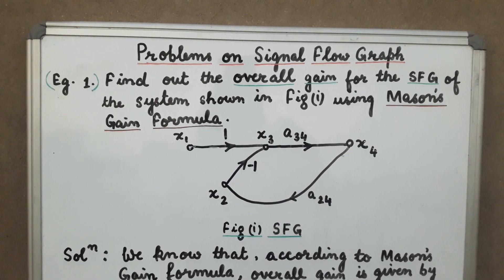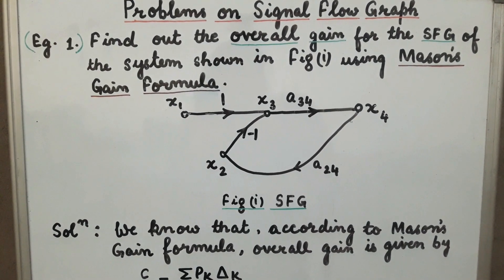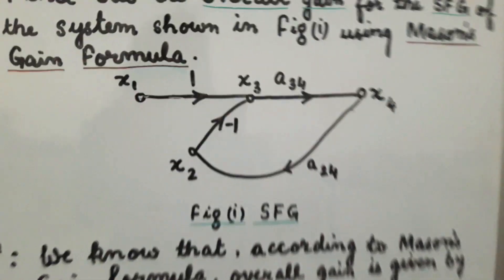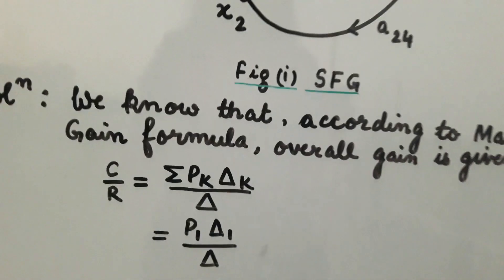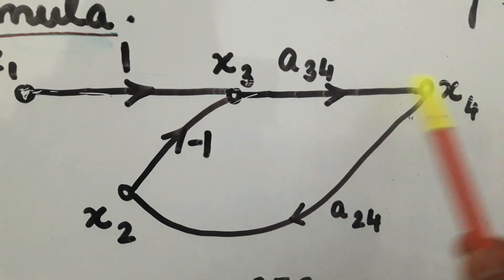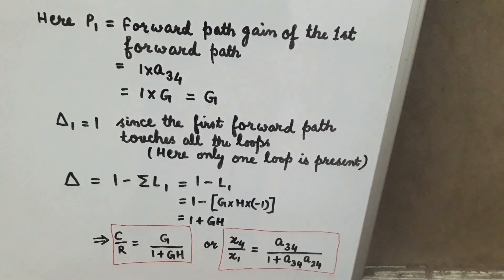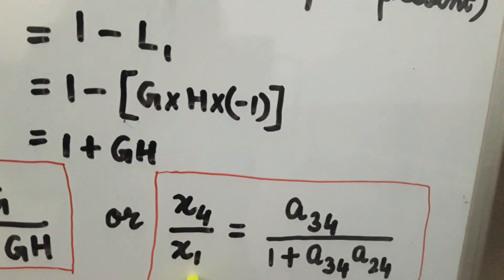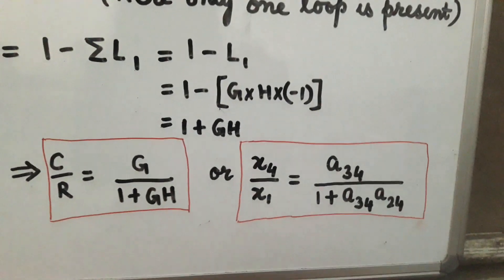Application of Mason's Gain formula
Finding the overall gain of a SFG using Mason's Gain Formula